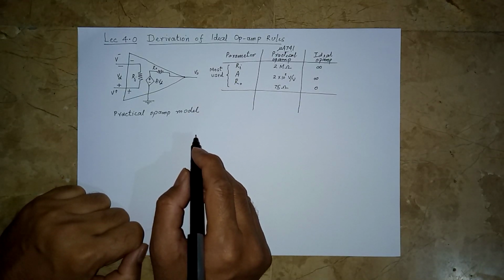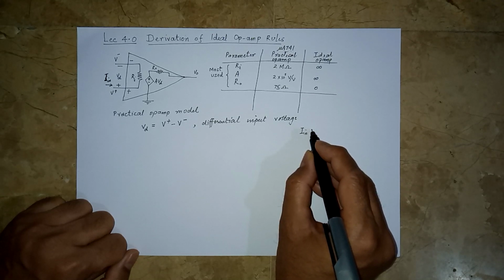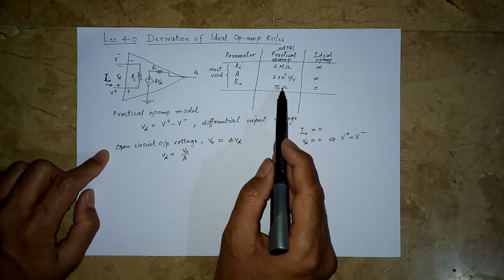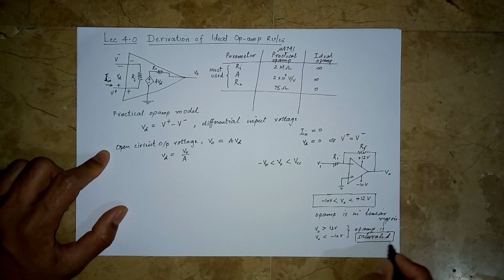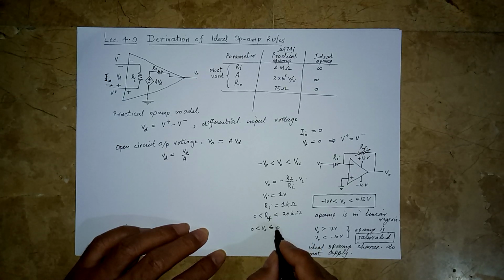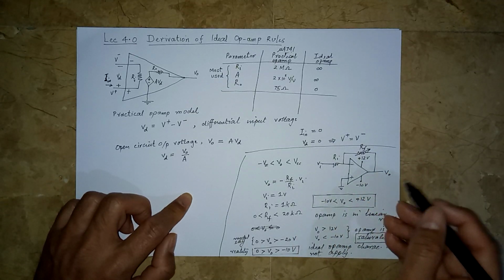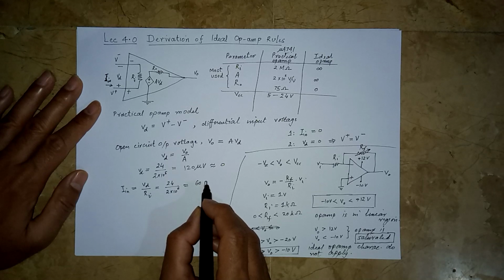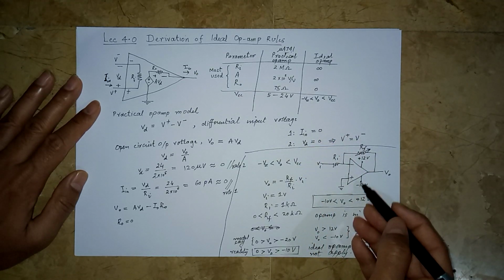VL 4.0: opamp, derivation of ideal opamp rules, saturation.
Discusses how ideal opamp rules can be derived from practical opamp model, plus opamp in saturation (Vo remains within the -Vcc to Vcc range).
Length = 12'29"